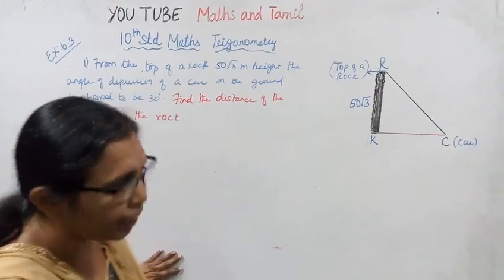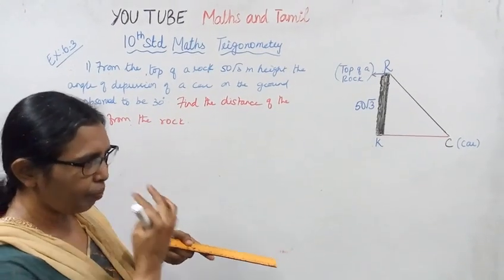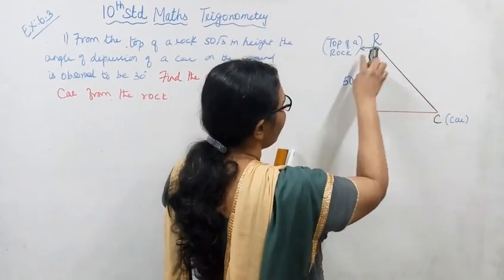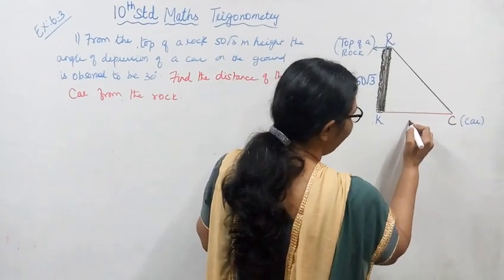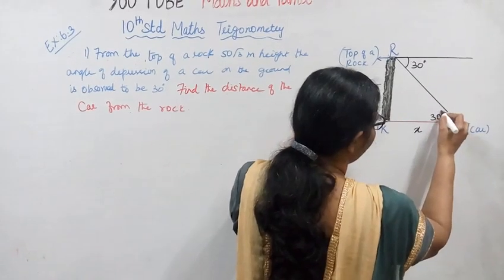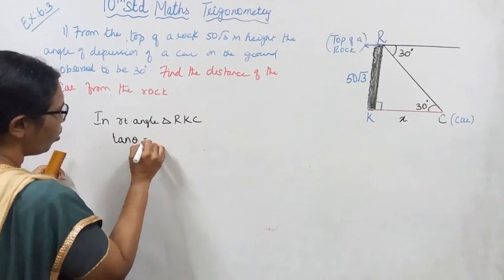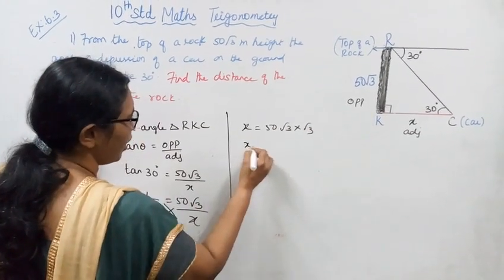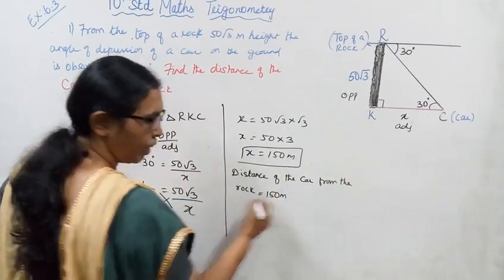T.N. 10th Std maths Exercise:6.3 Sum - 1 | Trigonometry.